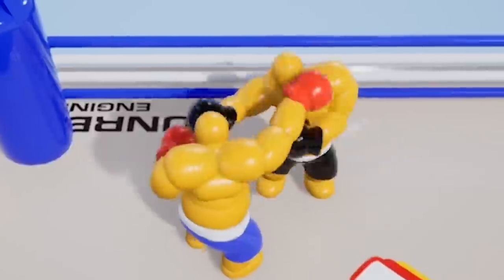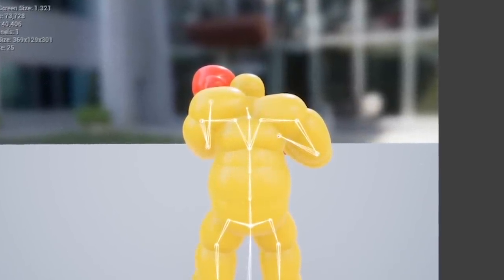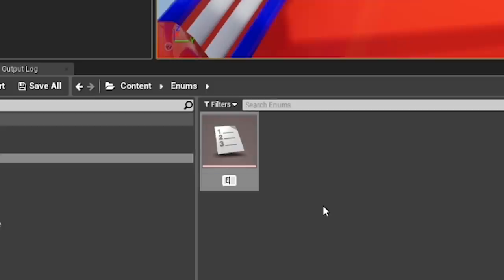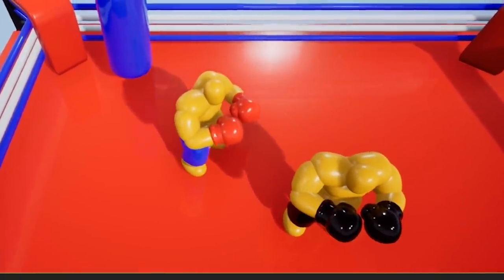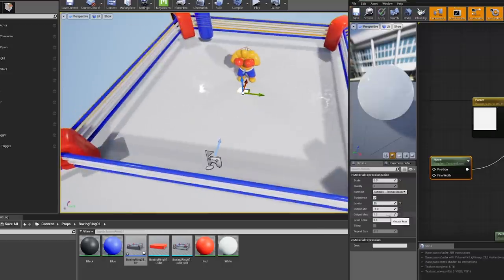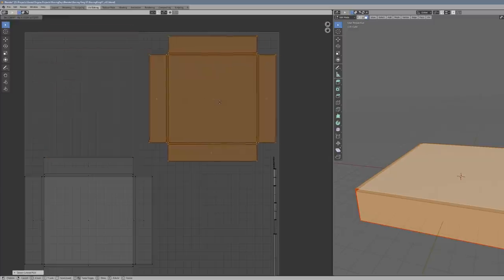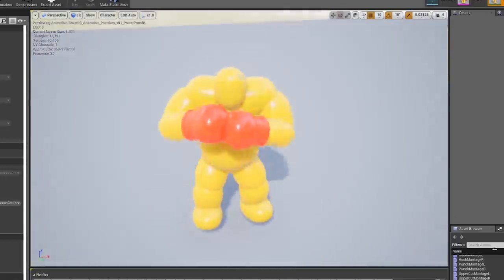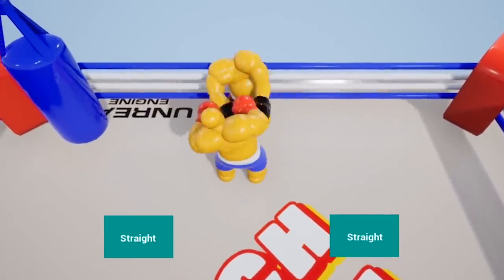The Comment that SAVED My Game | Punch A Bunch Devlog #7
In this devlog for Punch A Bunch we try to solve our rig disaster from last episode, design a logo for our game and try out some rope dynamics!

Punch A Bunch is an indie game about boxing and is developed by Pontypants.  I'm working in Unreal Engine 4 and Blender. Our dog's name is Zelda, but we call her Ziggy :)

:::: My Gear ::::
With this microphone (I have an older version)
Wide lens
Prime lens
Tablet (I have an older model)
Cool cap